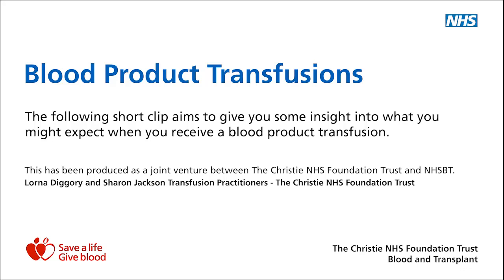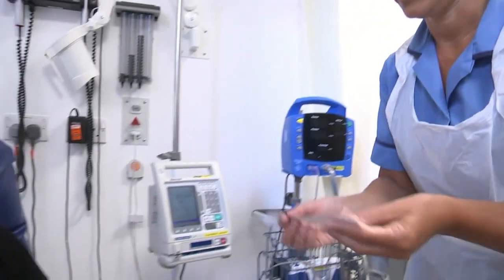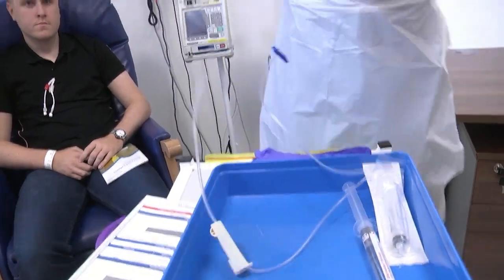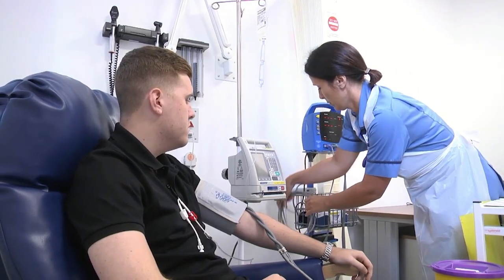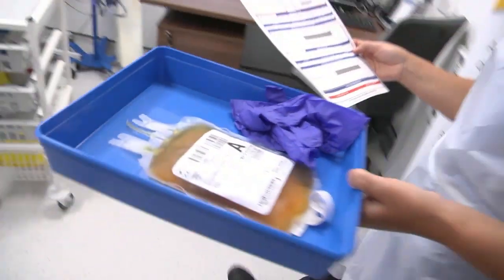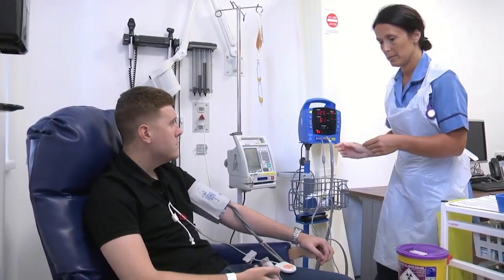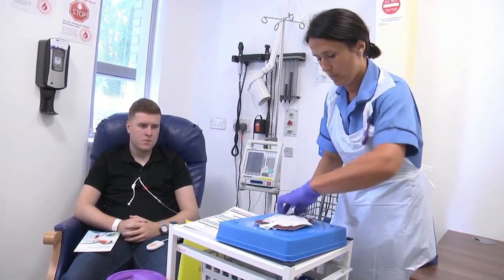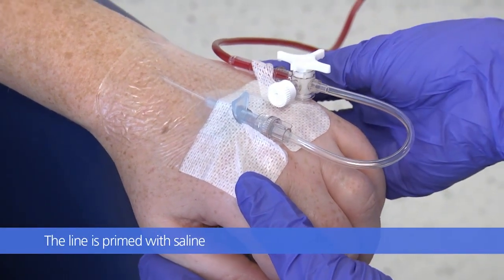Blood Product Transfusions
Find out what to expect when you have a blood product transfusion.